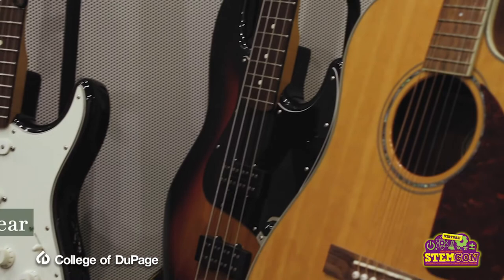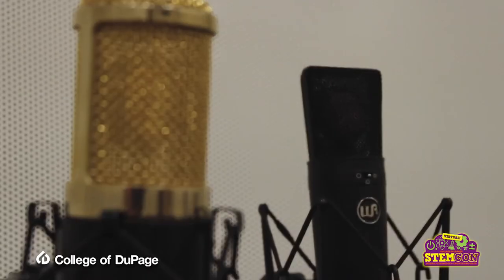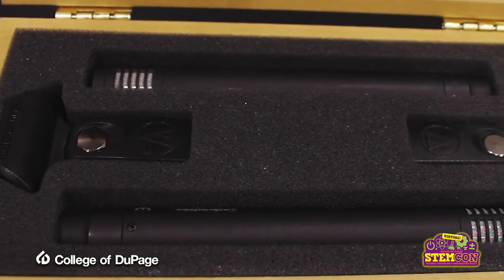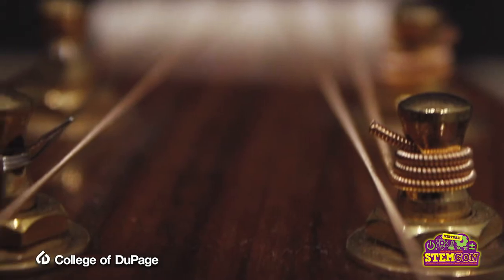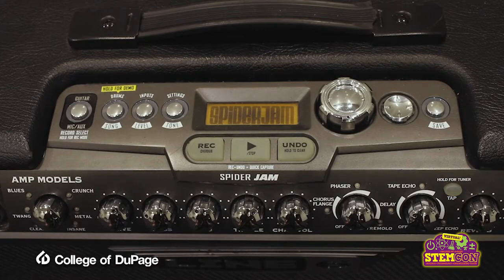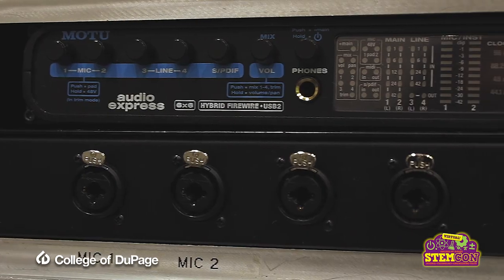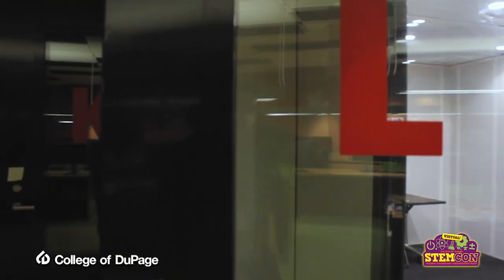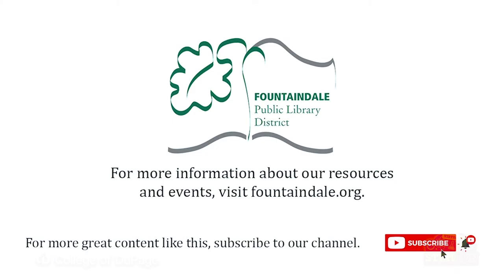Music Production Gear - STEMCON 2021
Presented by: Fountaindale Library

Find out what microphones, instruments, software, effects and more are available using Studio 300’s music production collection.

About Fountaindale Public Library – Our mission is to inspire community through education, enrichment and discovery. With a collection comprised of nearly 350,000 items, a state-of-the-art digital media studio and a variety of programs, services and resources, we are dedicated to serving Bolingbrook residents from early childhood through adulthood.